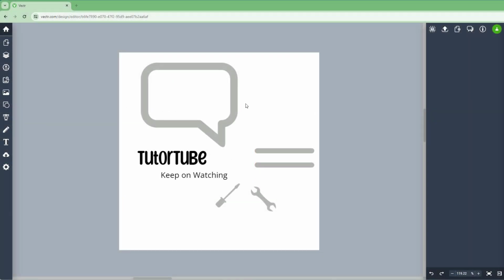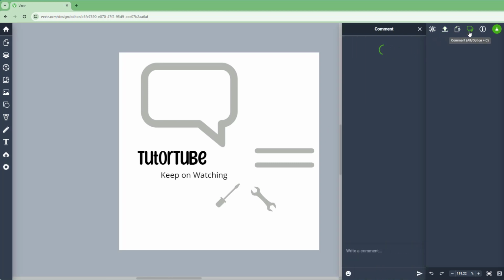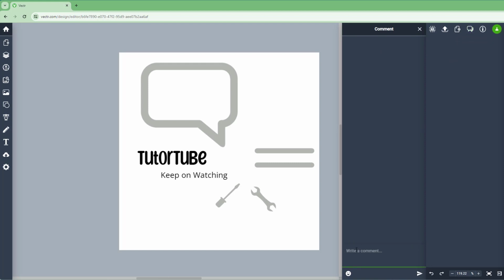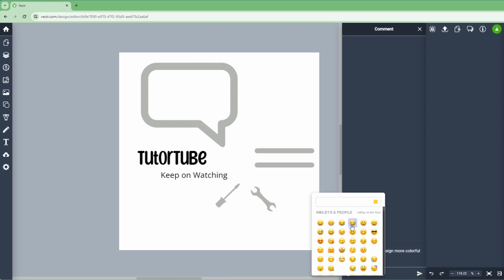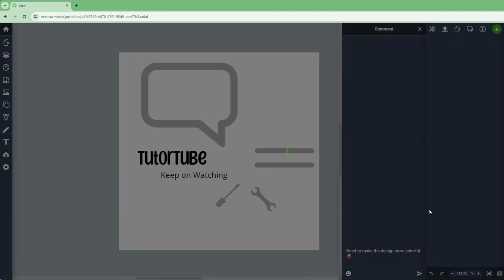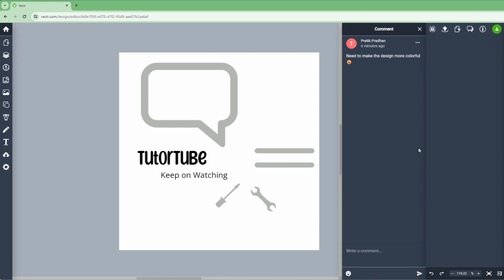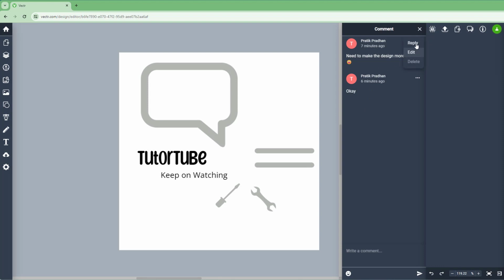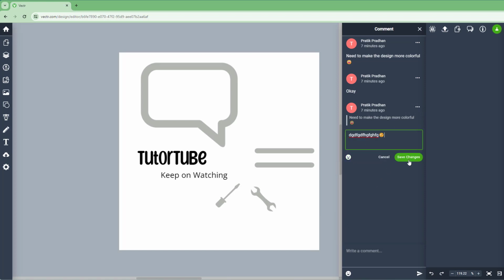Vectr - Lesson 30 - Adding and Editing Comments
In this tutorial, we will be discussing about Adding and Editing Comments in Vectr